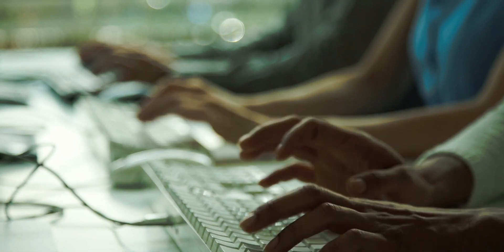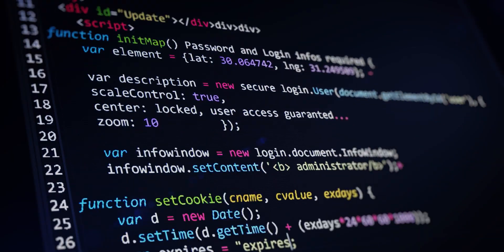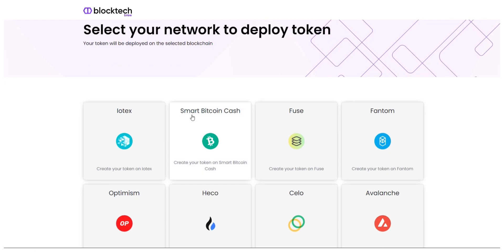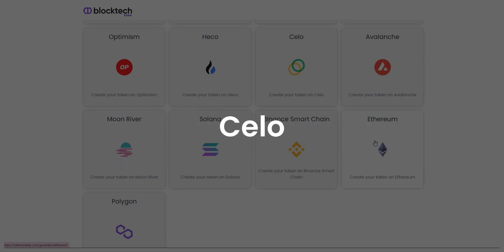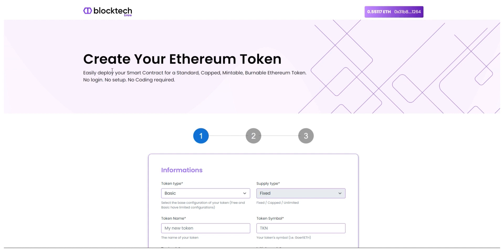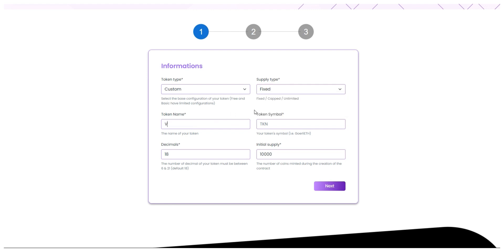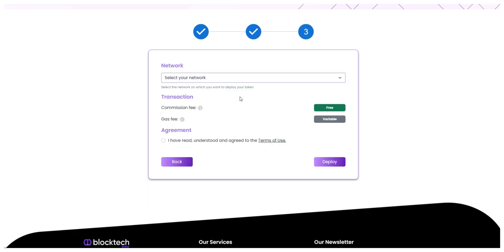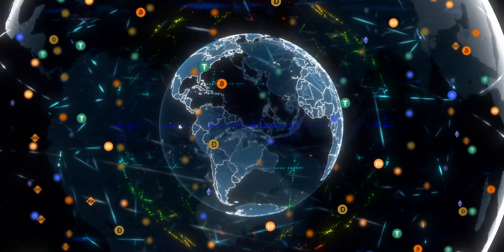Crypto Token Generator - Create Your Own Cryptocurrency Token in Just 5 Minutes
How to Create a Crypto Token? The answer is here!

Building your own cryptocurrency token was never so easy. However, with Blocktech Brew's No Code Crypto Token Generator, make your own crypto token in just 5 minutes!

to explore our crypto token development services now!

In this live demo of our Crypto Token Creator, we have shown how to create a crypto token on Ethereum blockchain. Besides building a token on Ethereum, you can make your own cryptocurrency token on any blockchain networks like Binance Smart Chain, Solana, Avalanche, etc.

Blocktech Brew is a trusted Crypto token development company. We are a team of 300+ crypto token builders and developers having 9+ years of industry experience.

Besides this, we offer all types of custom crypto token development services. Here’s a list of our token development solutions:

💰 Ethereum Token Development
💰 Tron Token Development
💰 BEP20 Token Development
💰 Solana Token Development
💰 Polygon Token Development
💰 Cardano Token Development
💰 Defi Token Development
💰 NFT Token Development

🔥 Why Choose Blocktech Brew? 🔥

Our crypto token developers have in-depth knowledge of popular token standards on major blockchain networks like Binance Smart Chain, Ethereum, and Tron. We are well-equipped to build your Ethereum Token, Tron Token, Or BSC Token as per your business needs.

Get in touch and let’s create your own crypto token today!!